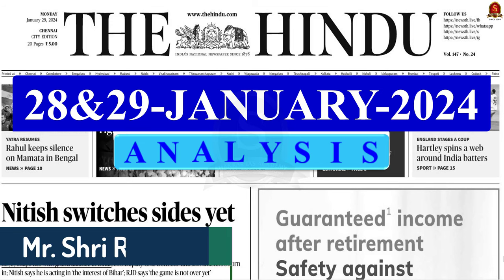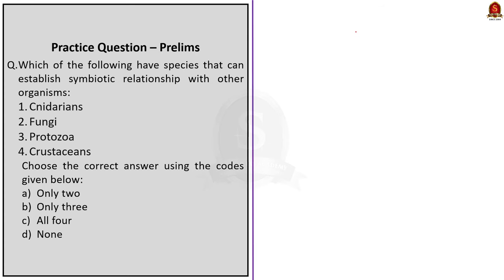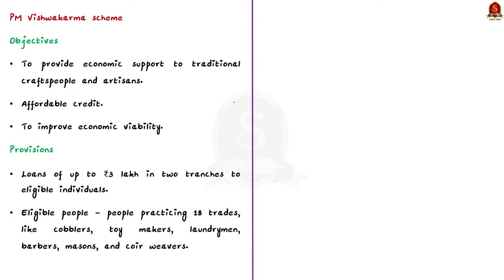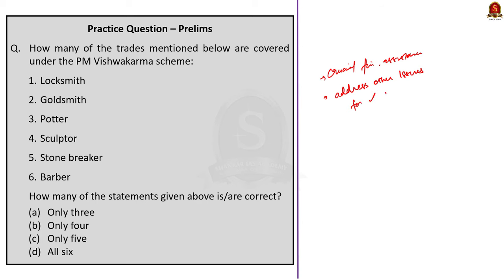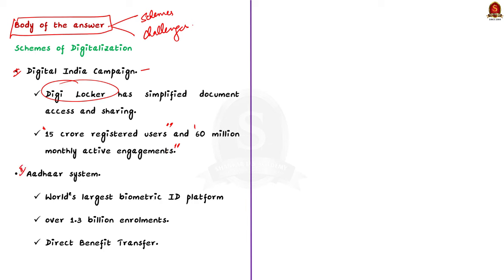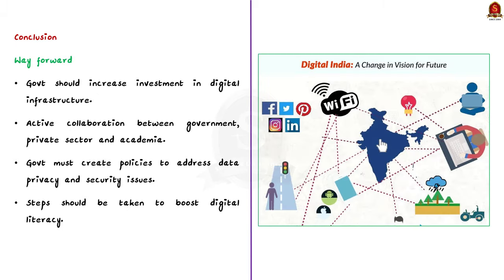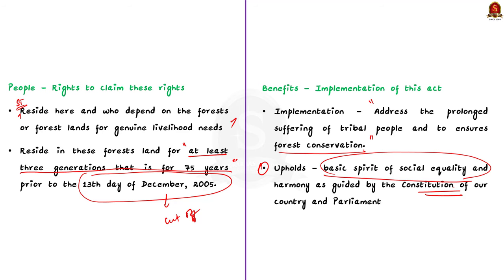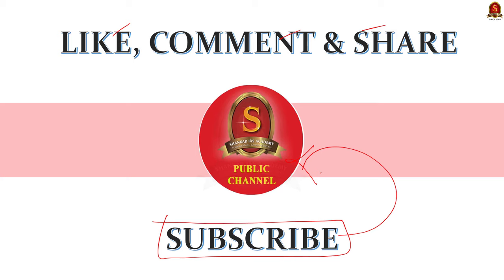The Hindu News Analysis || 29th January 2024 || UPSC Current Affairs || Mains & Prelims 2024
Time Stamping
►►Introduction - 00:00
►►List of Articles - 00:13
1. Invasion of non-native species can lead to ecosystem shifts (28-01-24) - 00:22
2. Govt. working on SEZ reforms. (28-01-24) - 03:14
3. ‘Ensure proper implementation of PM Vishwakarma Scheme’ - 06:06
4. Aadhaar-based pay a bad idea for MGNREGS. - 09:25
5. ‘Forest rights can influence poll results in nearly a third of LS seats’ - 16:44
6. Prelims practice question - 19:19